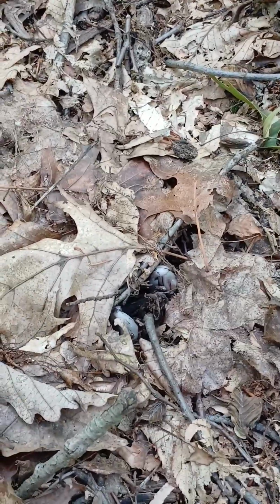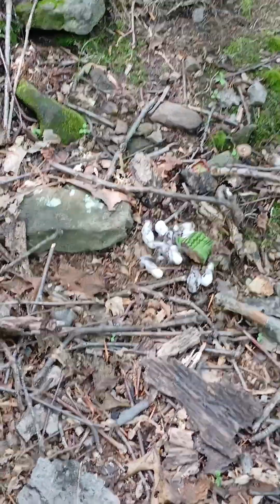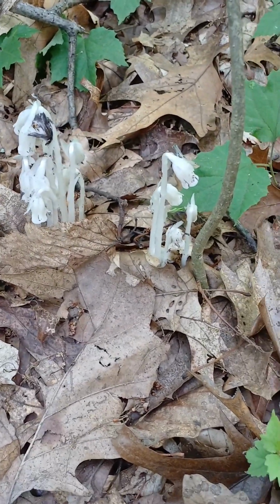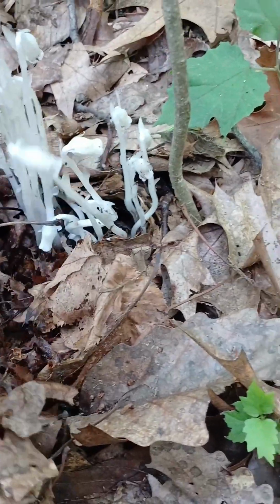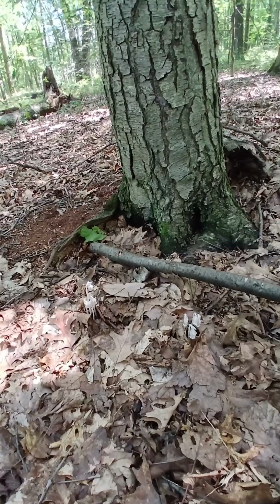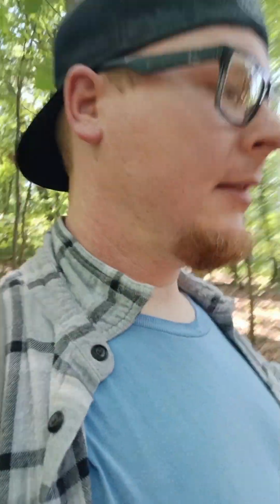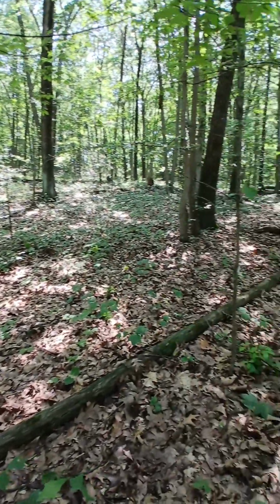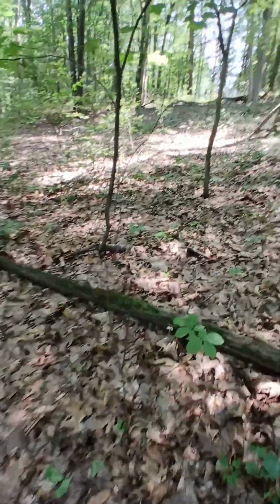Foraging in the heat wave for Ghost Pipe Monotropa Uniflora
Super hot day to be hiking in Pennsylvania.  I could only go for an hour and a half or so before it was just too un enjoyable